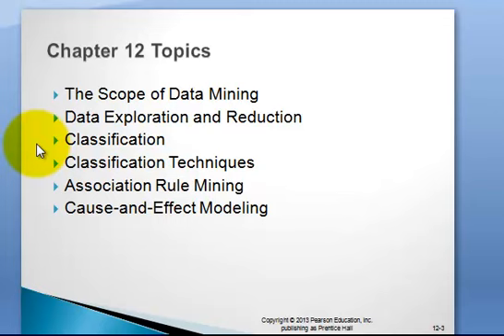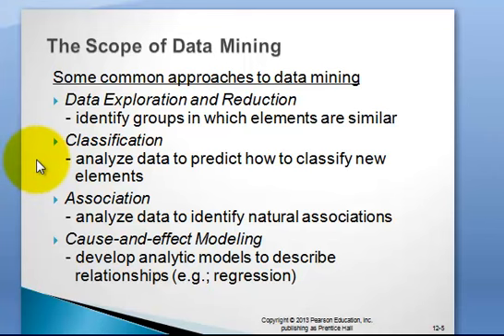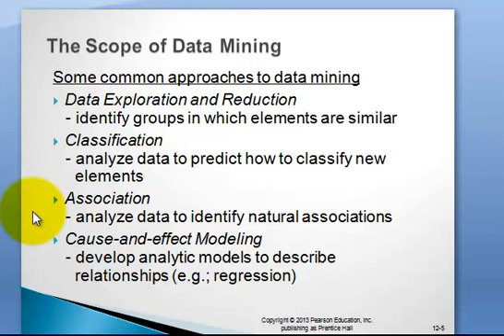BAS 121 C12 Data Mining Overview Update